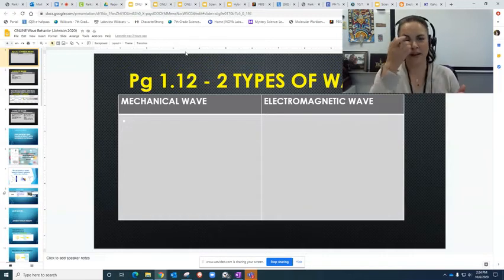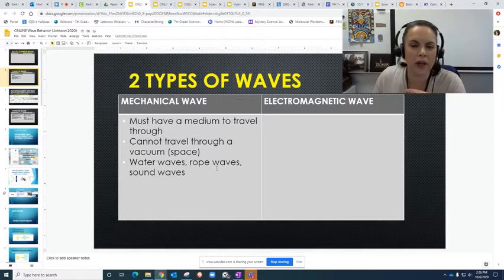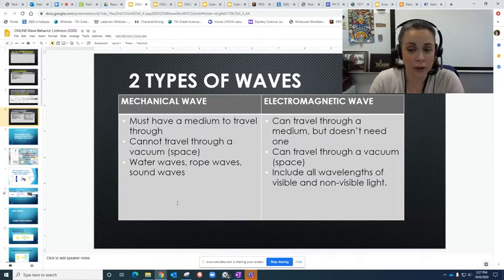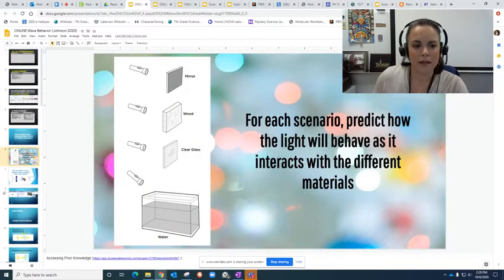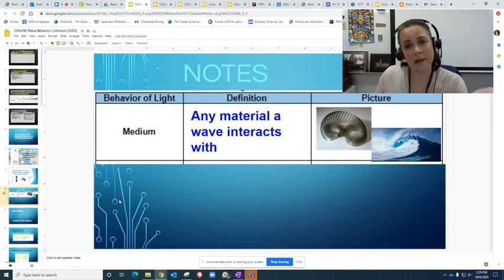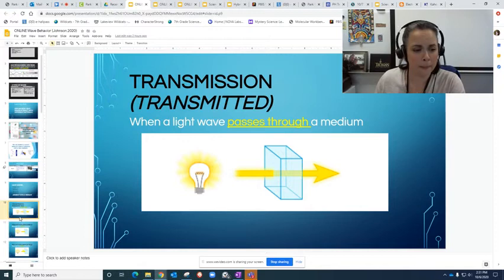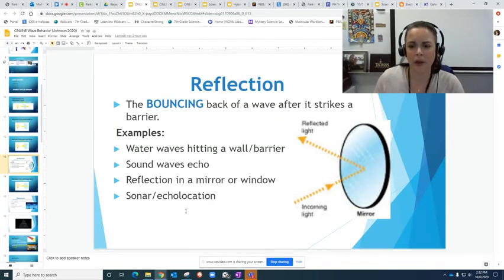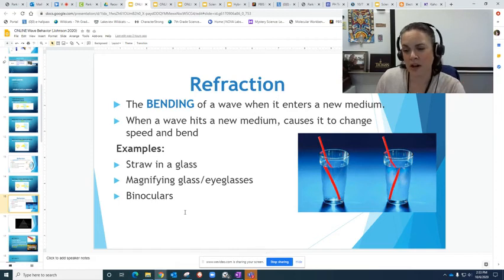Online Wave Behavior Tutorial and Notes